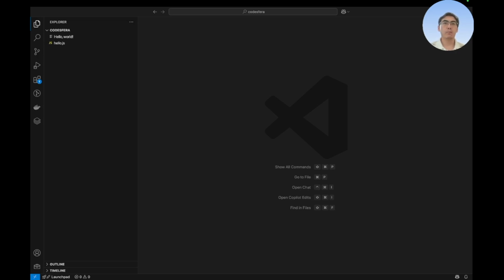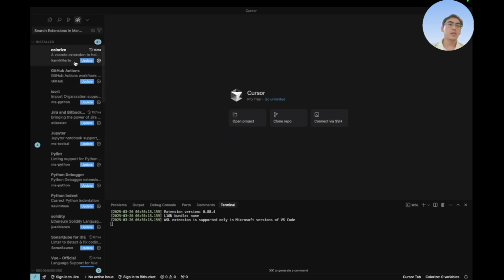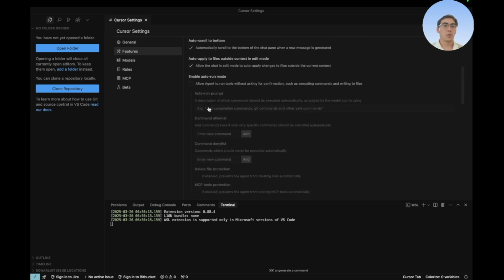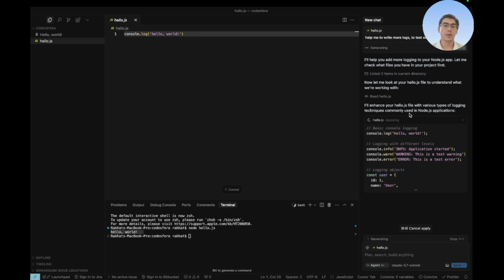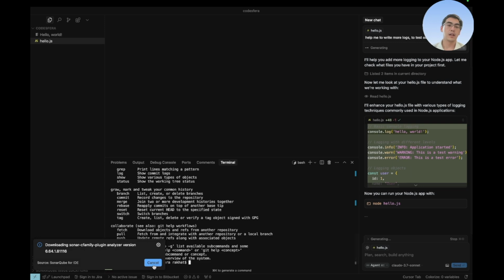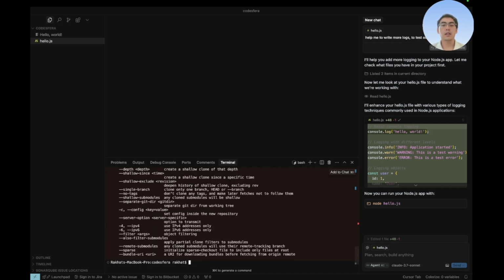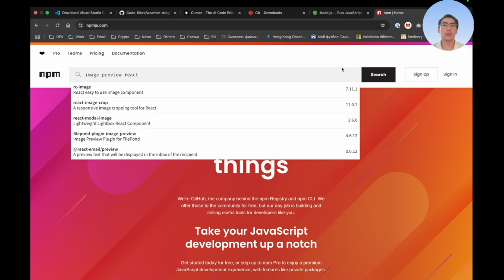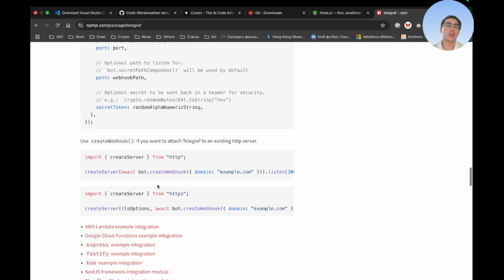TELEGRAM WEATHER BOT COURSE | CLASS 2: SET UP DEV ENV | INSTALL VS CODE, GIT, GITHUB & NODE.JS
👋 Welcome back to CodeSfera! In this lesson, we’re setting up everything needed to start coding:
✅ Installing VS Code & Cursor AI (Best IDEs for JavaScript)
✅ Setting up Git & GitHub for version control
✅ Installing Node.js & npm for backend development

📌 In this video:
🔹 Why we need an IDE & best extensions for JavaScript 💻
🔹 Understanding Git & GitHub for project management 🔗
🔹 Installing Node.js & why it’s essential for backend development 🚀
🔹 Introduction to npm & package management 📦

📚 Course Structure & Next Steps:
This course is designed for absolute beginners! In the upcoming lessons, we’ll cover:
🔹 Setting up an Express.js server 🏗️
🔹 Learning Telegraf.js for Telegram bot creation 🤖
🔹 Using a Weather API to get live weather data 🌦️
🔹 Deploying and testing our bot 🔥